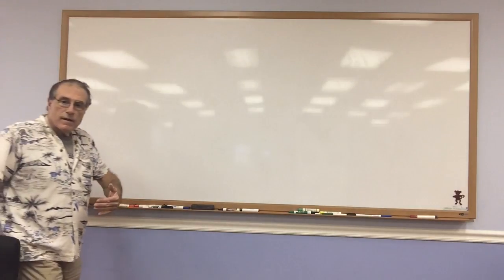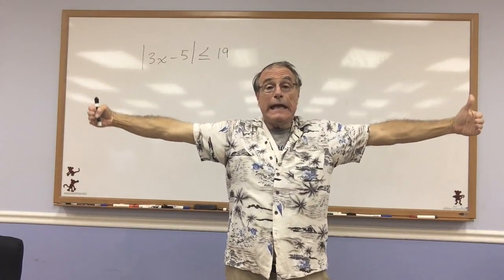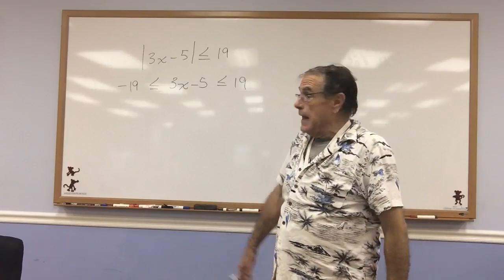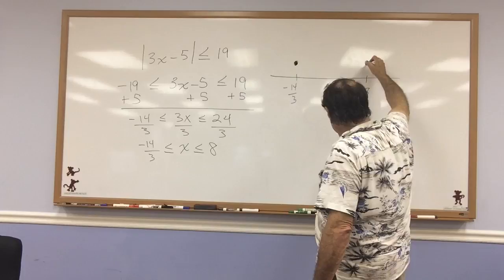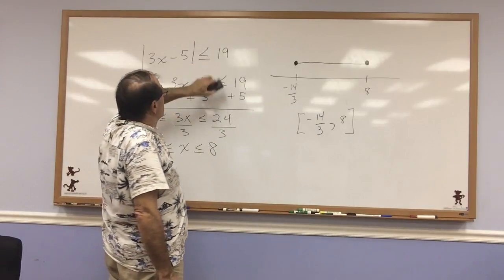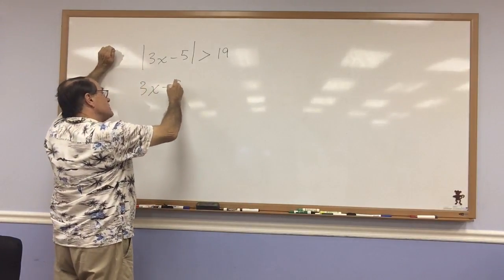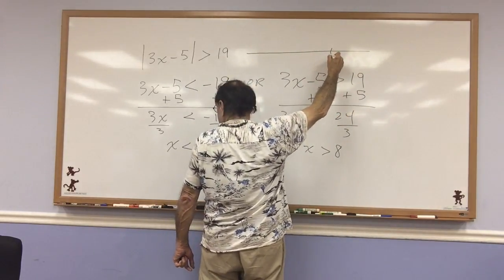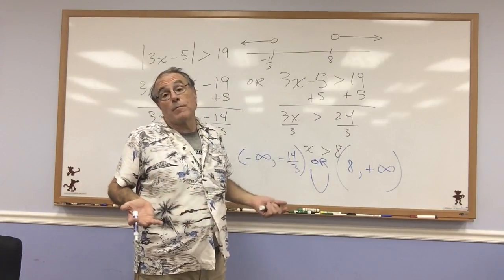Absolute Value Inequalities: Solving, Graphing, and Writing in Interval Notation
This video is about Absolute Value Inequalities:  Solving, Graphing, and Writing in Interval Notation